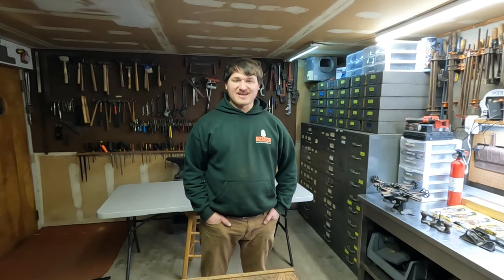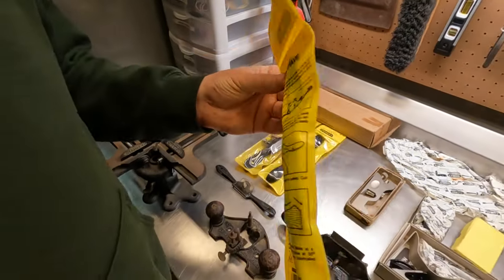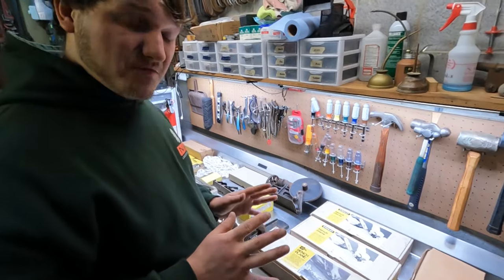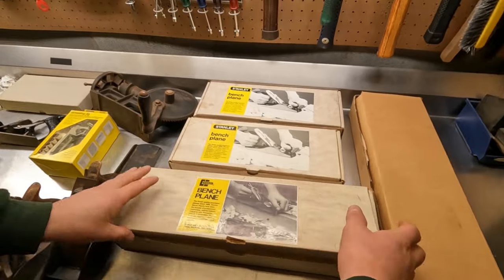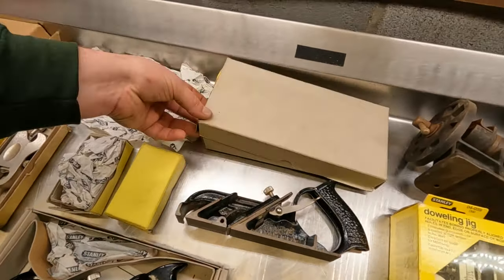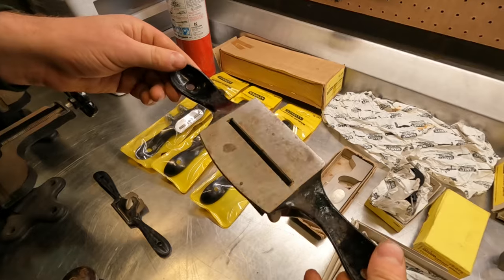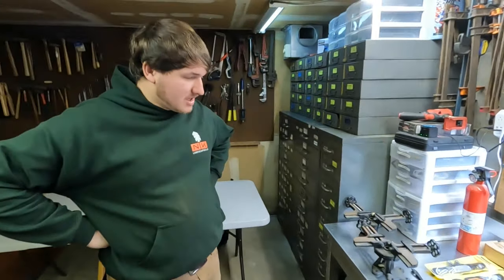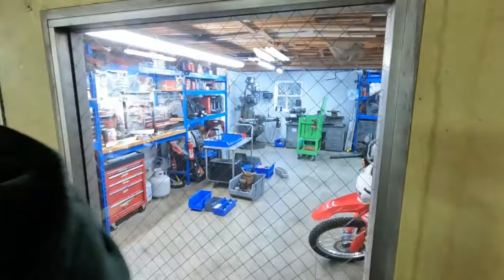Exploring Grandfather's Collection of Vintage Stanley Wood Planes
In this video we show you Nick's grandfathers collection of vintage stanley planes and wood working tools. There are some rare pieces like the doweling jig. There are also some nice new in box hand planes made in England!